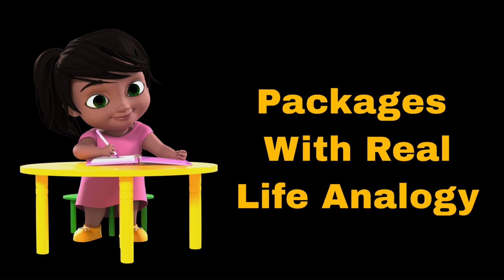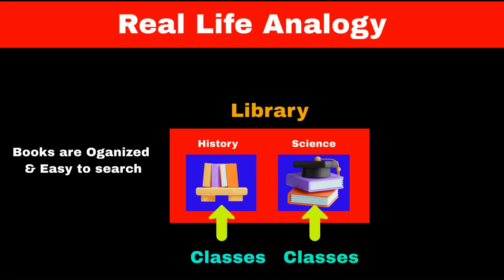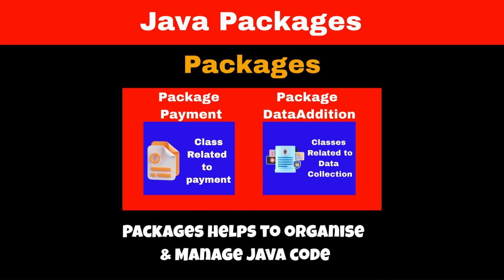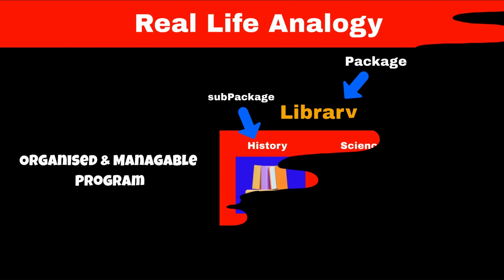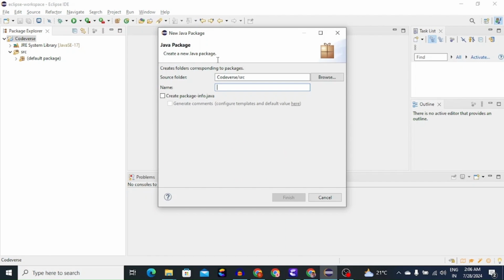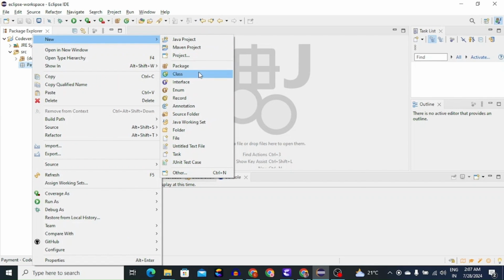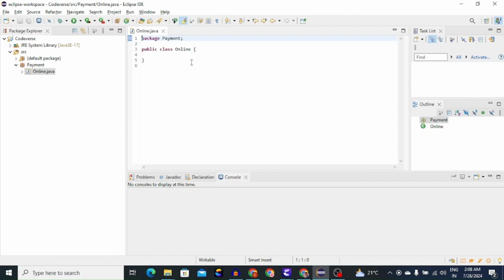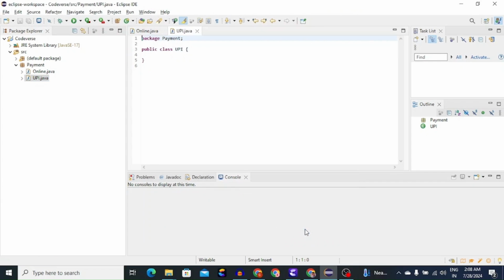Packages in Java with real life analogy of library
Are you confused about what packages in Java are and why they matter?

In this animated video, we explain Java Packages in the simplest way possible — using real-life analogies and visuals to help you understand:

What are packages in Java?

How to create and use packages?

The difference between built-in and user-defined packages

Whether you're a Java beginner or brushing up your concepts, this video is designed to make learning fun, visual, and super easy.